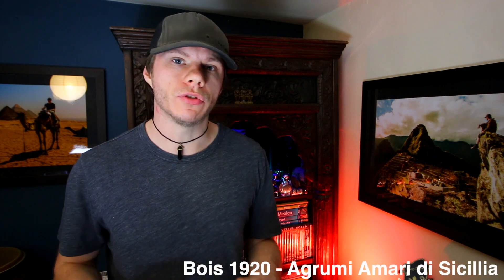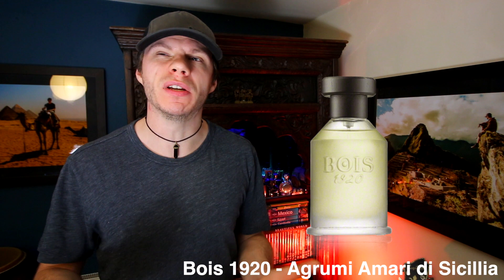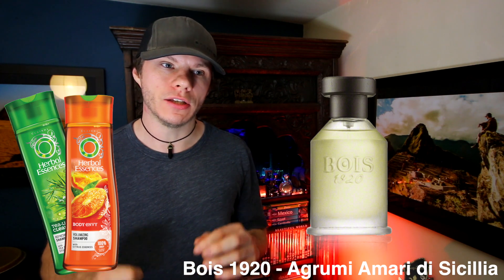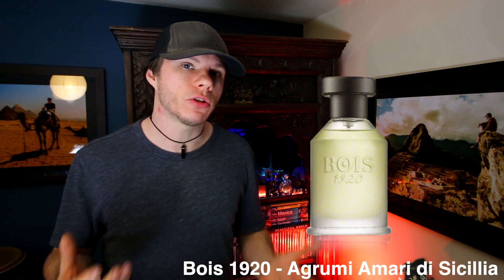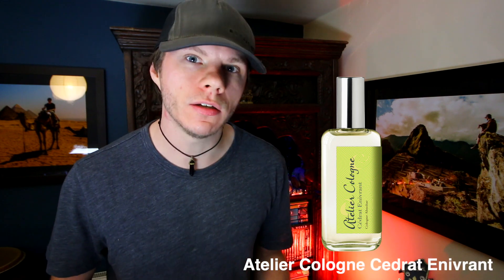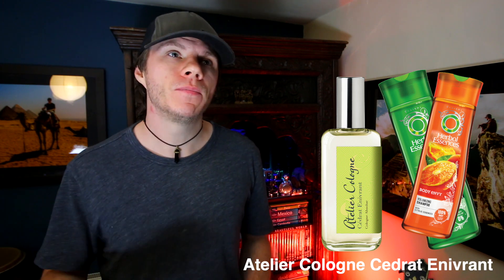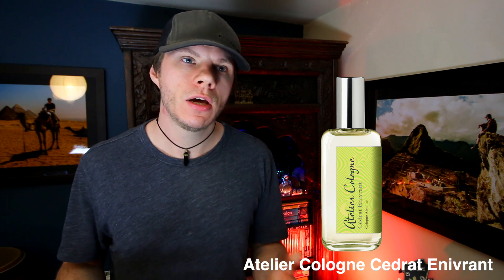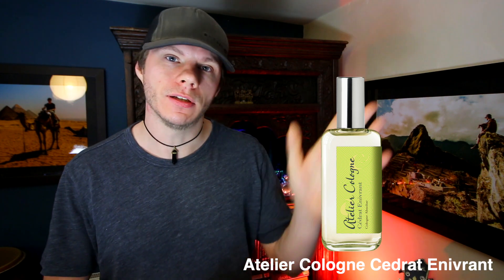Bois 1920 / Atelier Cologne - Amari di Sicilia / Cedrat Enivrant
Bois 1920 Agrumi Amari di Sicilia
Atelier Cologne Cedrat Enivrant